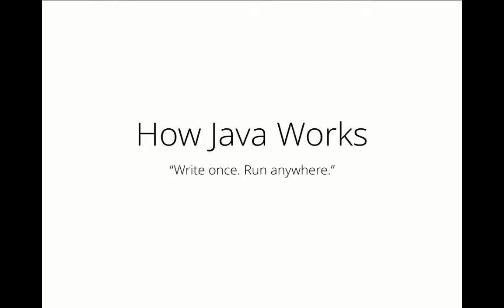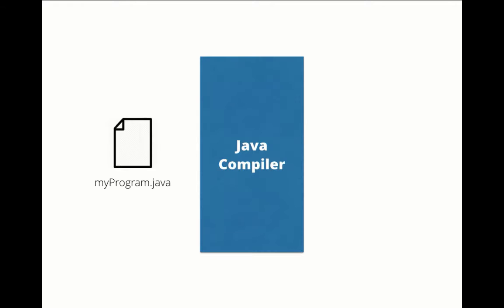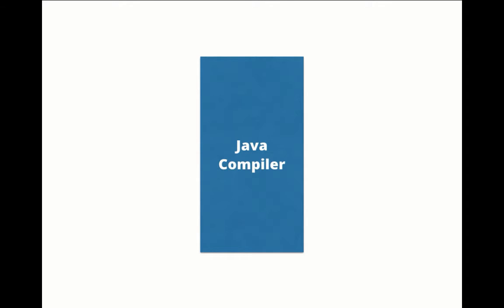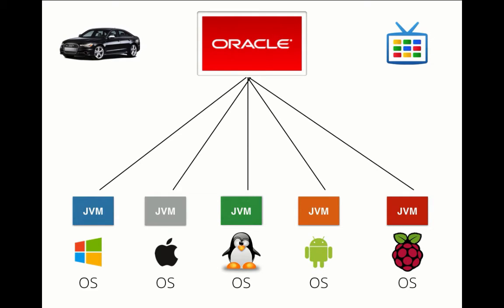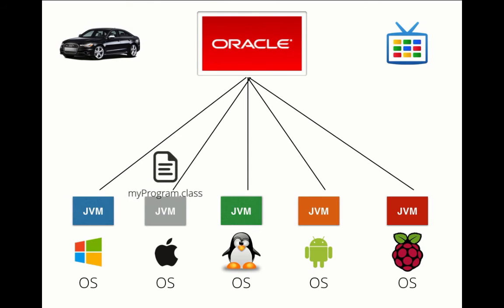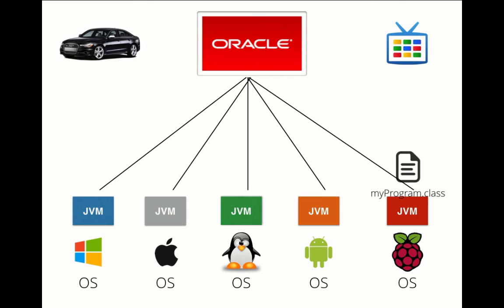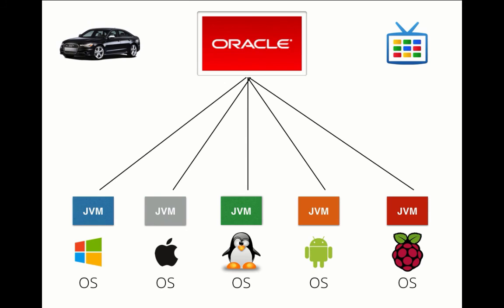How Java Works